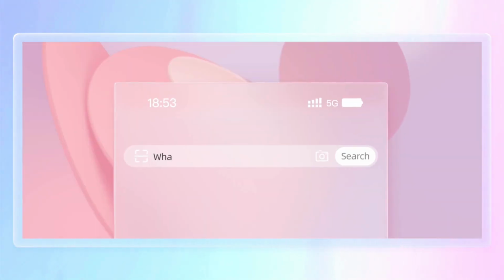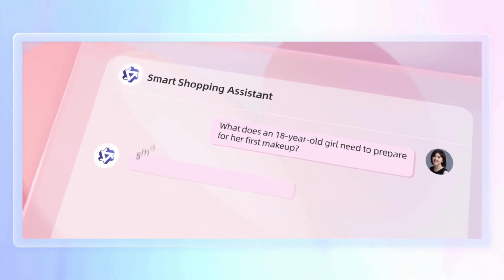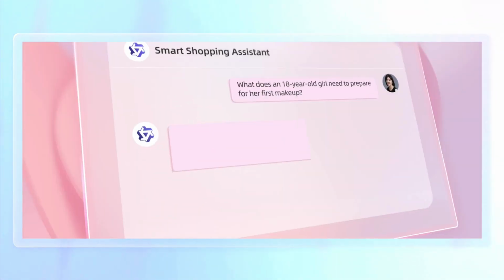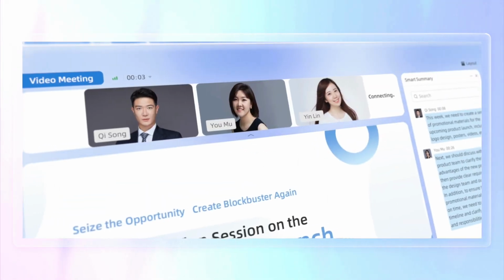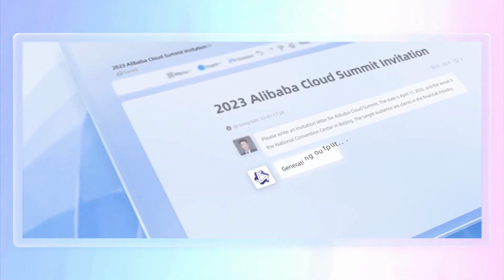Alibaba Cloud Unleashes Tongyi Qwen: The Multimodal AI Innovation & Game-Changing Generative Tool 💡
Alibaba Cloud is transforming the business world with its comprehensive solutions for generative AI innovation. Its platform empowers the creation, optimization, and deployment of foundation models (FMs), providing high-performance AI infrastructure and a diverse selection of open-source FMs, including its flagship Tongyi Qwen. These tools accelerate GenAI application development and enhance customer experiences, with companies like Futureverse and AstraZeneca achieving remarkable success in tasks ranging from music model training to medical report generation.

Tongyi Qwen, a groundbreaking AI language model family from Alibaba Cloud, boasts multimodal capabilities such as vision, audio, and code analysis. Easily customizable for industry-specific or business-focused tasks, Qwen has already been integrated by various companies, significantly improving efficiency and client satisfaction. With platforms like Model Studio, Alibaba Cloud simplifies the fine-tuning and deployment of Qwen models, which are accessible on open-source communities like Hugging Face and ModelScope. Coupled with serverless solutions and innovative AI models, Alibaba Cloud is driving the future of innovation across multiple sectors.